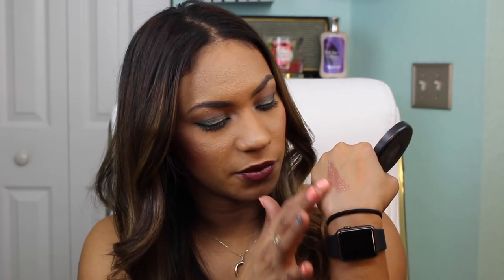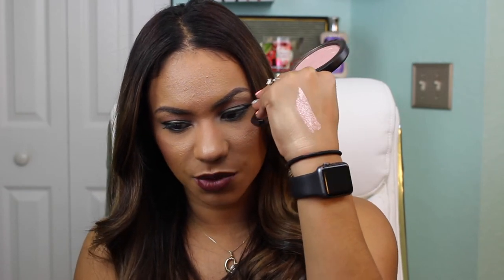Current Beauty Favorites | 2017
Tarte Tarteist Palette
Tarte CC Stick in Tan
Too Faced Better Than Sex Foundation
MAC MSF in Deep Dark
Giorgio Armoni Luminous Silk Foundation in 8
MUFE HD Foundation Stick in  Y445
Laura Mercier Candleglow Powder in 3
MAC Extra Dimension Skin Finish in Beaming Blush